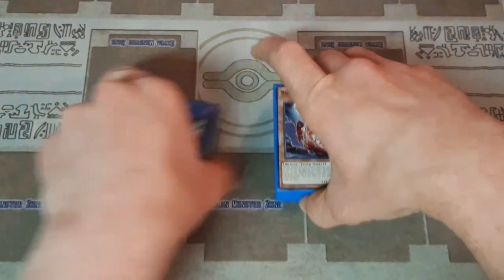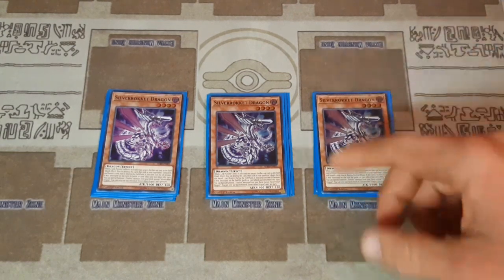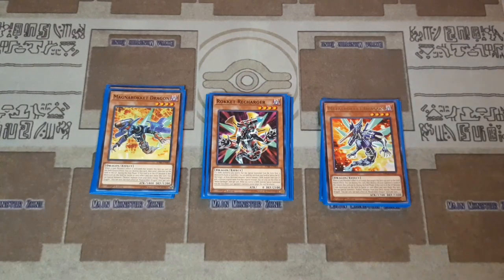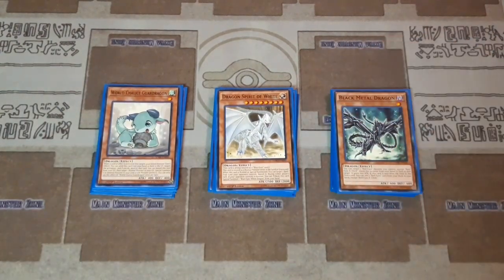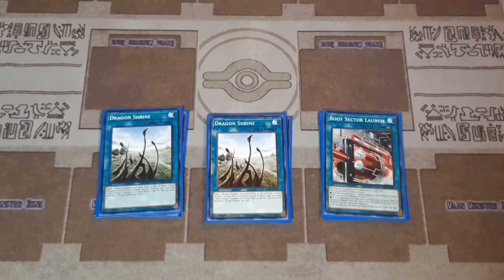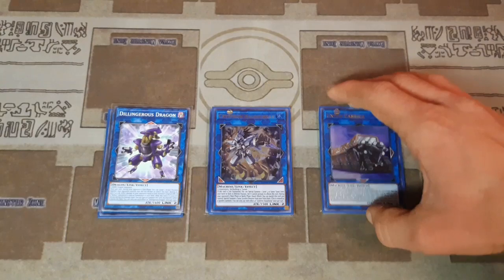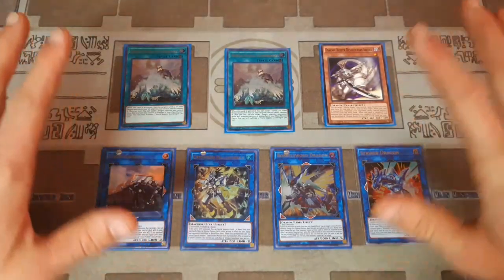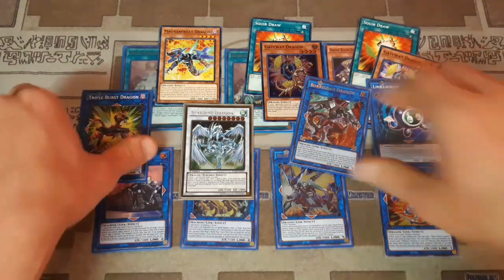Rokket Dragonlink April 2020 Budget Deck Profile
Ends May 4, 2020

Entry Options: (Multiple entries can be made. Send entry info to Email or DM on Instagram)

3. Share a video for 2 entries (Max of 2 vids).

4. Follow Instagram: commoncollector_youtube

5. Donate a legacy pack for the Sealed-Only Challenge for 1 entry now and 3 in the next giveaway (Toon Chaos)
-All who donate will receive a participation award if not a top winner
-Only PSV, MRD, DRC, SRL

PRIZES

1st Place: 1 pack of Secret Slayers, 1 pack of Eternity Code, 1 Souleating Oviraptor Virus, 1 Blue-Eyes, 1 Dark Magician, 1 Crush Card Virus

2nd Place: 1 Pack of Eternity Code, 1 Blue-Eyes, 1 Black Luster Soldier & Ritual

3rd Place: 1 Dark Magician, 1 Black Luster Soldier & Ritual

4th - ??? Prize:

*All winners 1st - ??? Will receive a signed Token and Dian Keto The Cure Master and an LOB rare card.